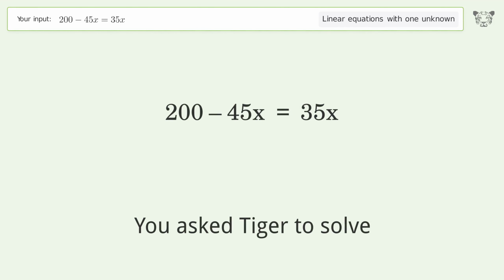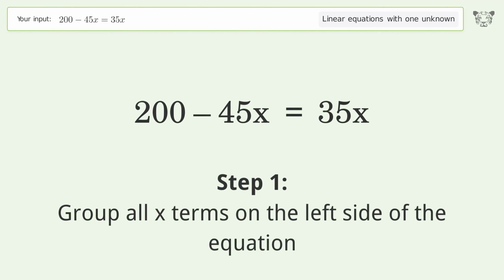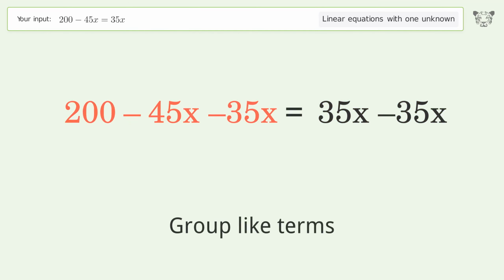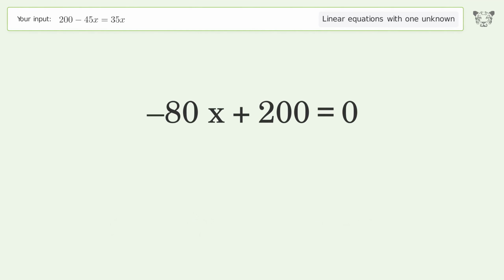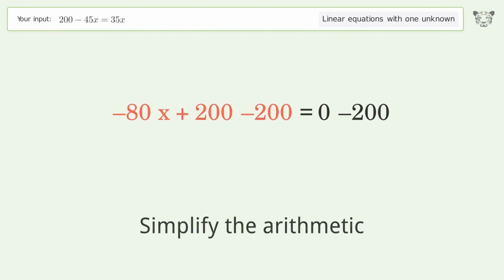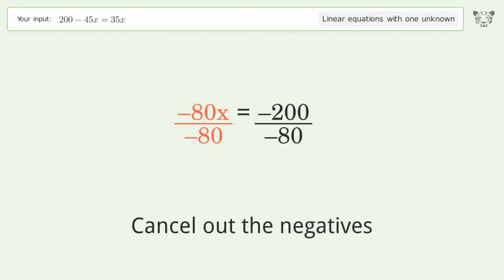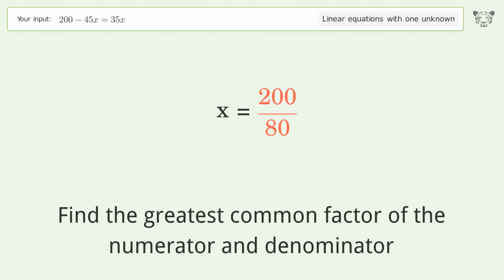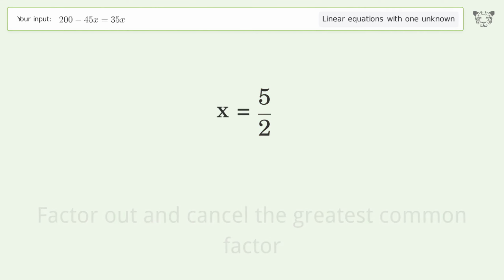Linear equation with one unknown: Solve 200-45x=35x step-by-step solution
for a step-by-step and more tips and tricks for dealing with linear equations with one unknown.